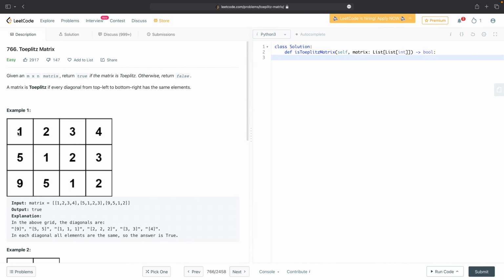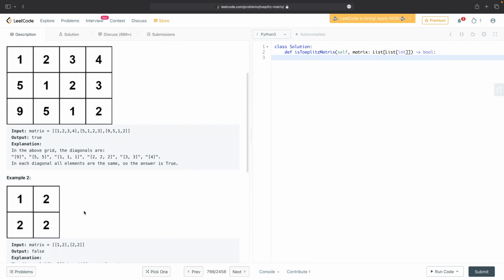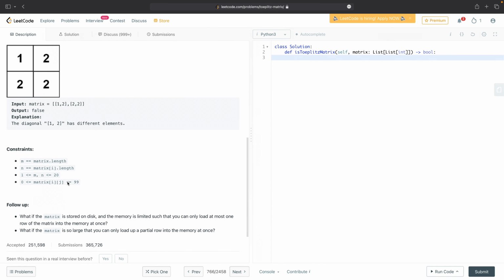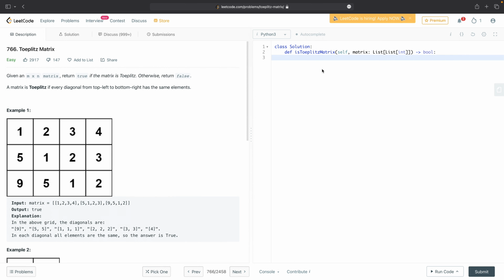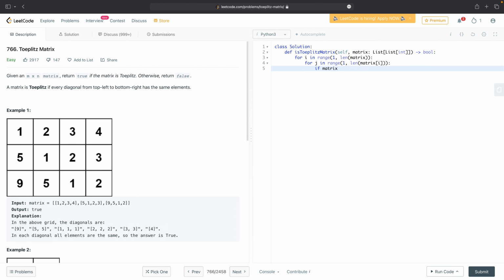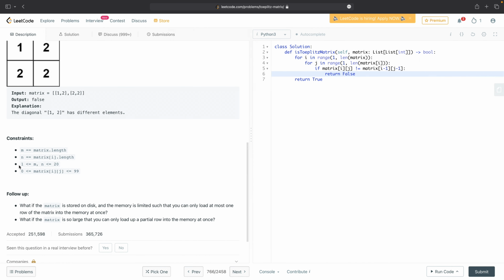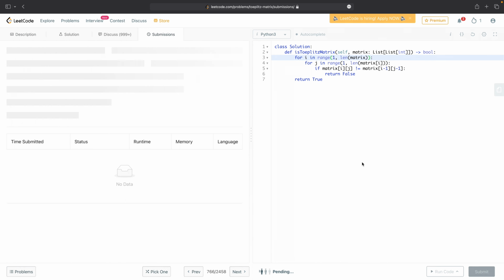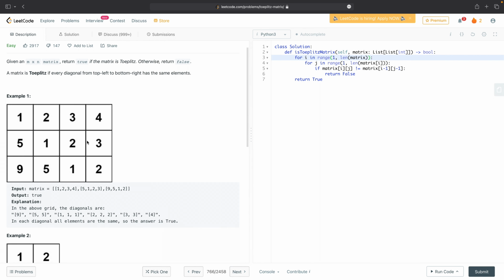Smart Indices – Toeplitz Matrix – Leetcode 766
A nice easy one to start the week, if you think a bit about how to manage your indices!